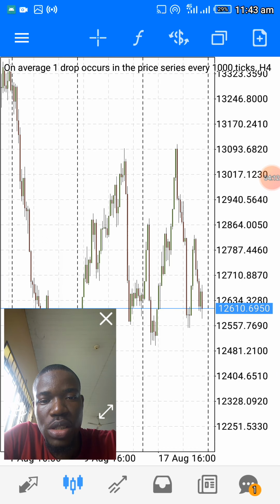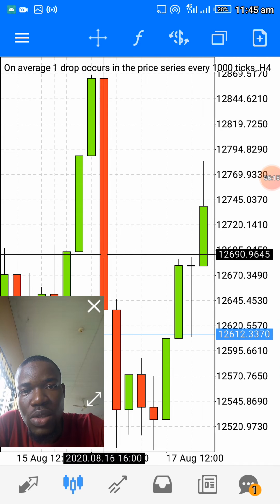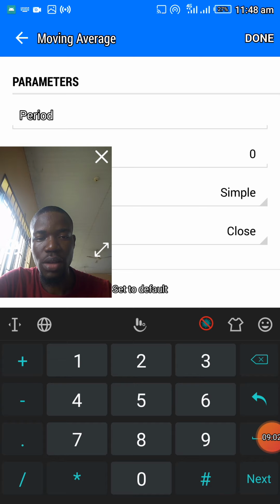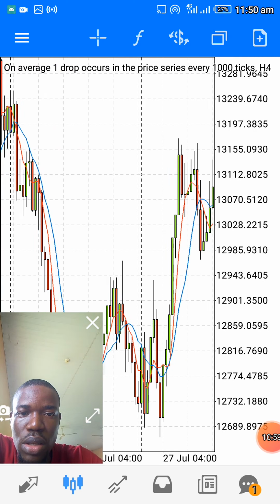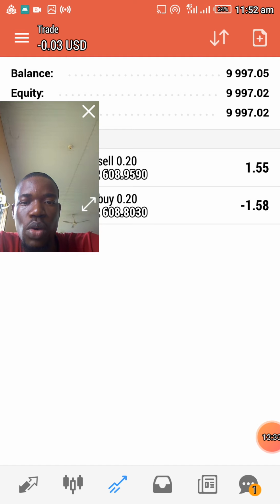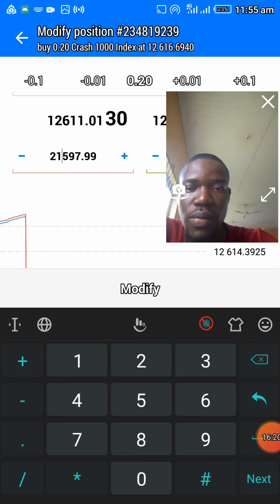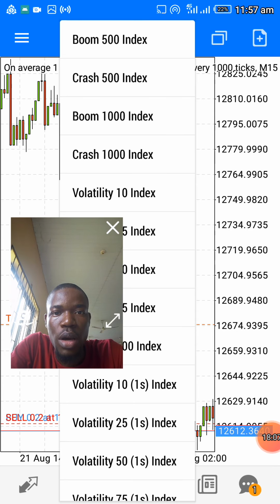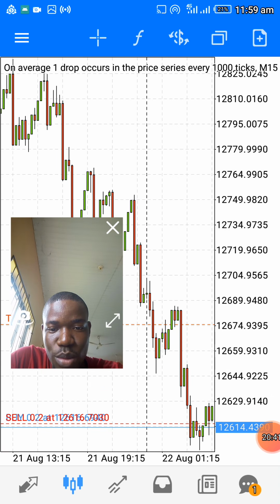Boom and crash trading how to use mt5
Here in this  video  I would be teaching  you how too trade  boom and crash  so you can be profitable In the forex market and make good money  for yourself and your  family.